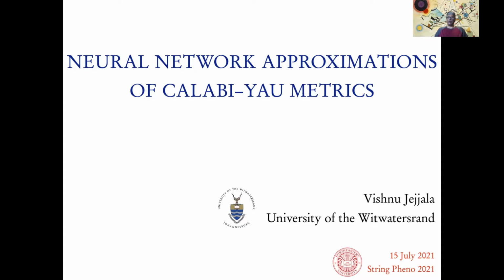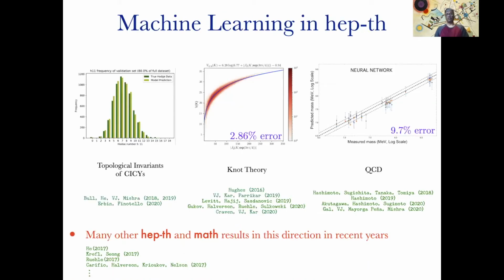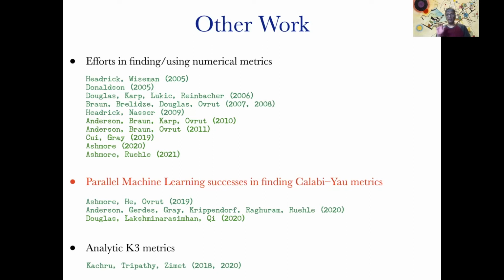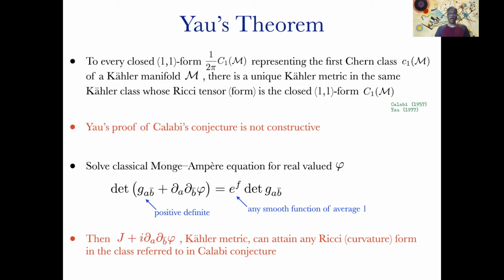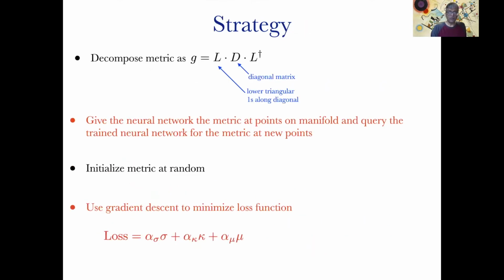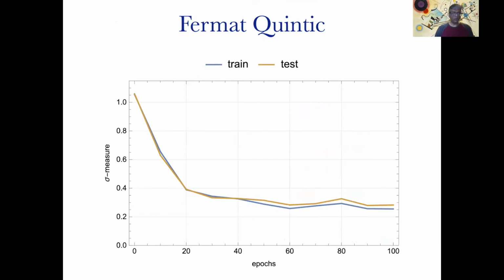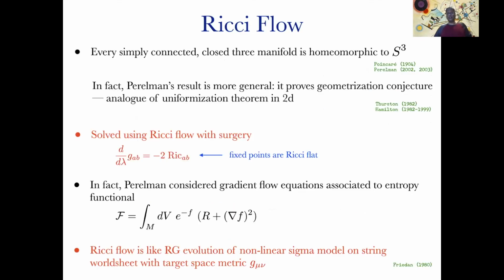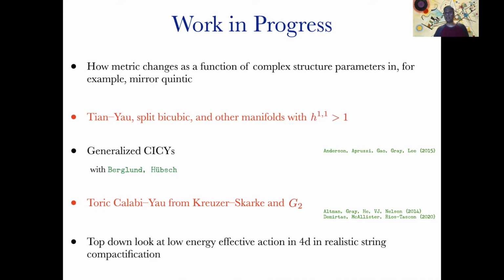Jejjala - Neural Network Approximations for Calabi-Yau Metrics